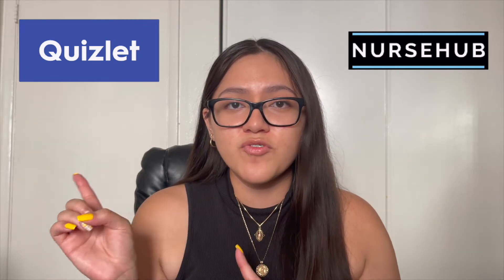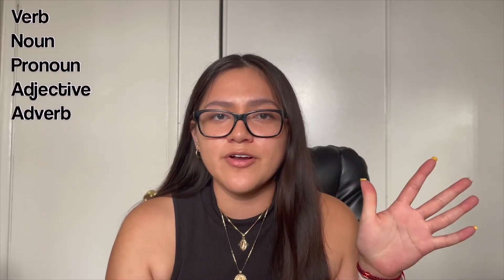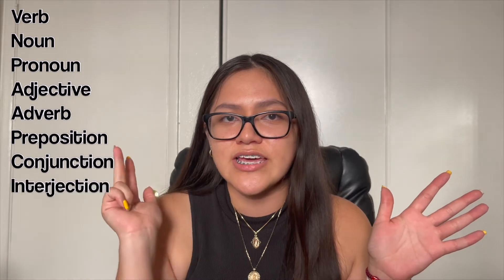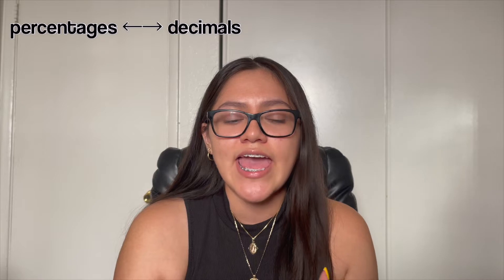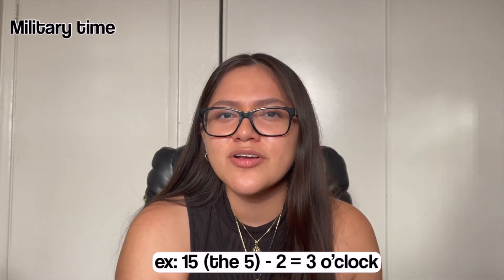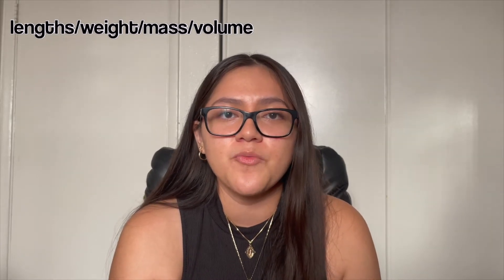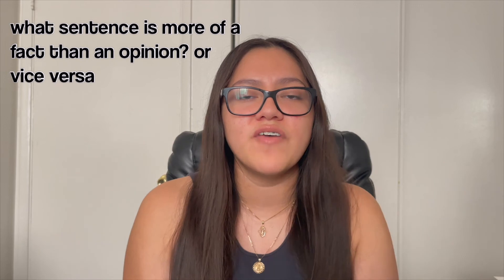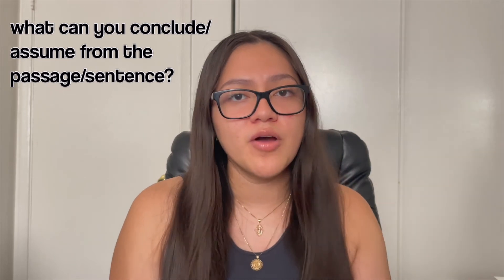HOW TO SCORE OVER A 90% ON THE HESI A2 EXAM 2022 || Math, Grammar, Anatomy, and Reading Sections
Hey guys! In today’s video, I explain how I got a 96% overall on my HESI A2 exam for nursing school and give some tips on how to get over a 90% on your exam. My scores consisted of 100% in Anatomy, 96% in both Reading and Math and a 94% in Grammar. I explain my schedule, as well as show the material and resources that I used. In the end, I explain what you should review for each of the 4 sections due to what I personally saw during my exam. I hope this video helps you guys! If you have any questions, don’t hesitate to ask. Good luck everyone!

PLEASE do NOT just use this video as a form of a “study guide”. This was made to help figure out what materials to use and what I most commonly saw on MY exam that maybe you should review for your own. These are just the things that helped ME get over a 90%, and can hopefully help you aim for that score as well!

0:00 Introduction
0:29 My overall scores
0:50 Materials I Used
2:44 Study Schedule
4:38 Grammar
6:31 Math
11:07 Anatomy and Physiology
13:32 Reading Comprehension
15:28 Outro

F O R  B U S I N E S S-

10

XOXO, Jenny!